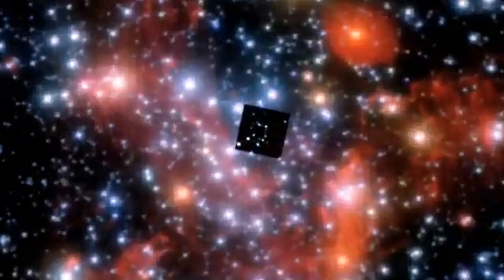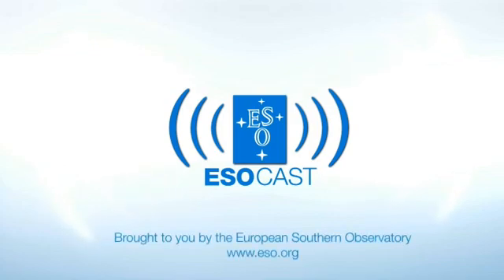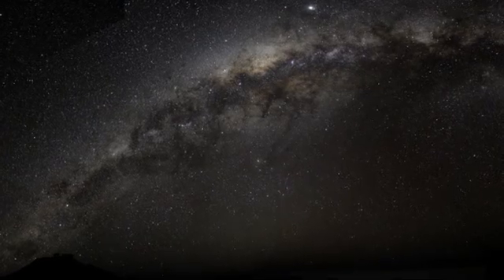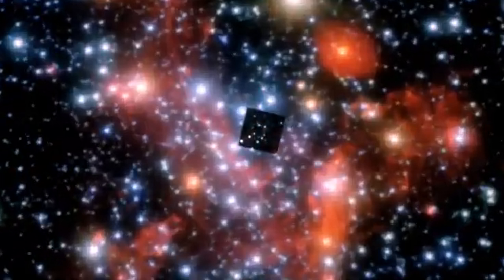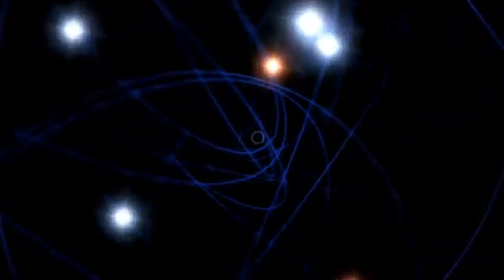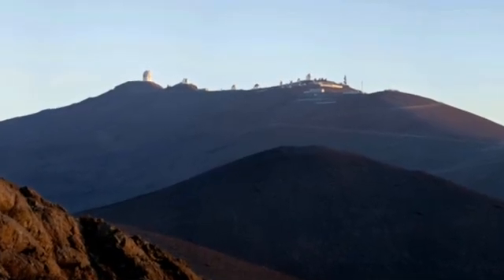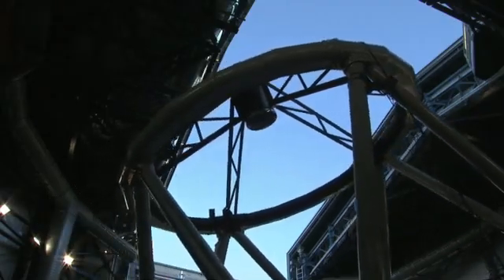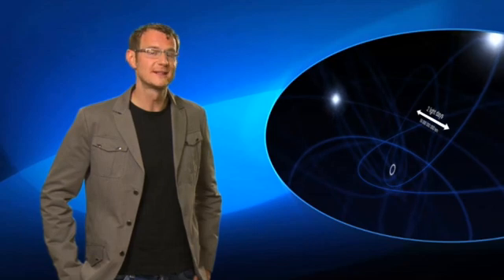ESOcast 2: Estudio de 16 años rastreó estrellas orbitando el agujero negro de la Vía Láctea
En este segundo episodio del ESOcast, Dr. J nos lleva al centro de la Vía Láctea para hablar del agujero negro súpermasivo que allí se aloja. Podremos escuchar a dos científicos involucrados en un estudio inédito que duró 16 años, el cual utilizó varios de los telescopios de vanguardia de ESO en Chile para producir la visión más detallada que existe de los contornos del monstruo que yace en el corazón de nuestra galaxia. ¿Cómo pudieron ser desentrañados los ocultos secretos de esta tumultuosa región? Descúbrelo en este nuevo ESO cast.